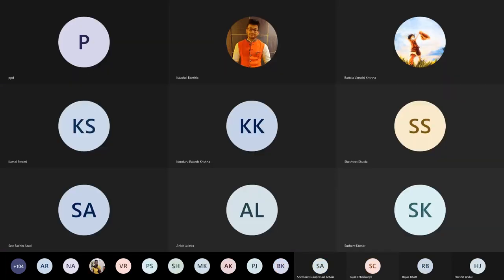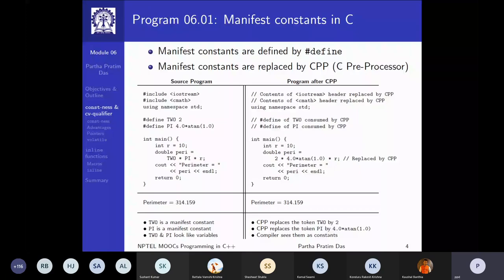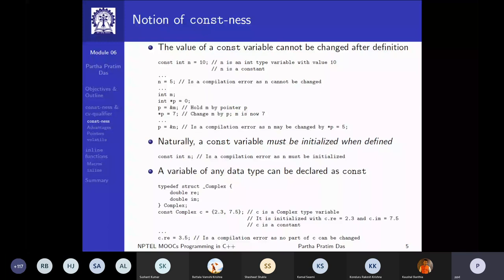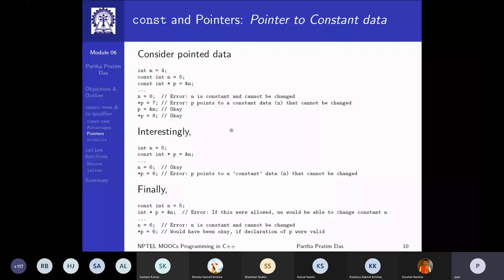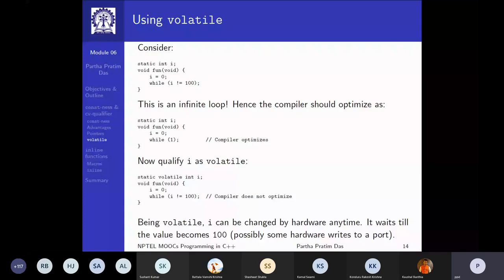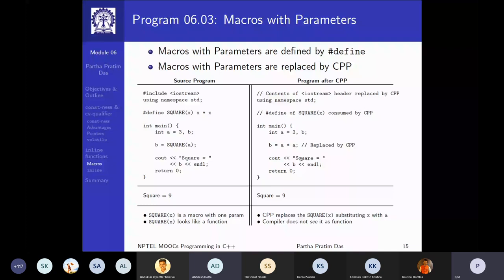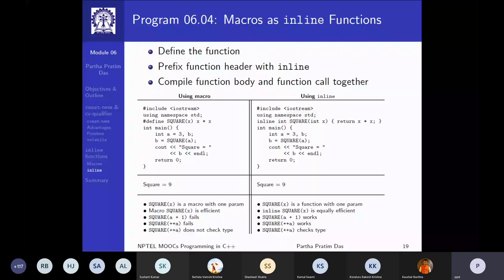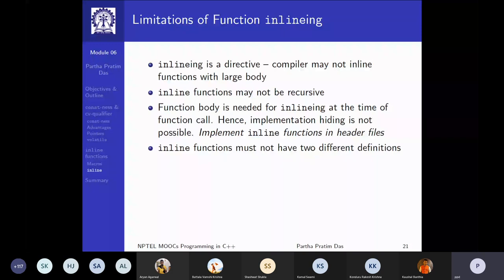02_C++ Programming - const-ness and inline functions_07-01-2021